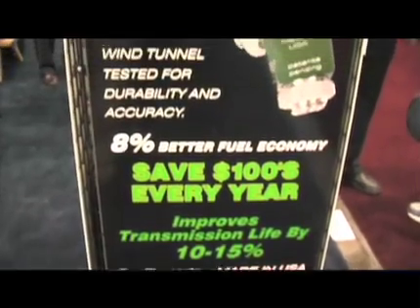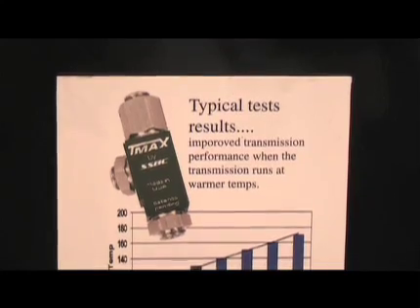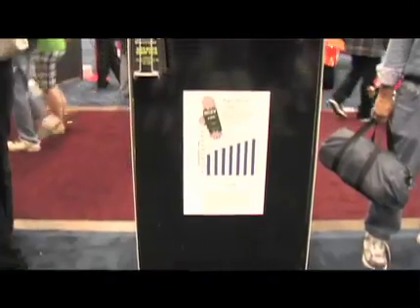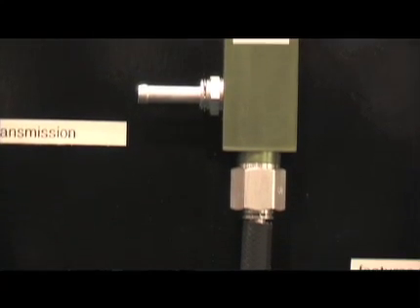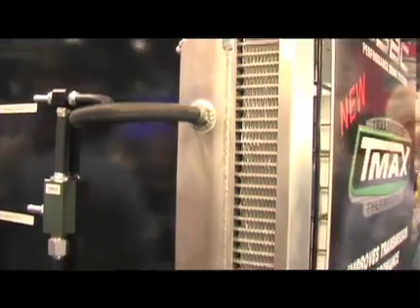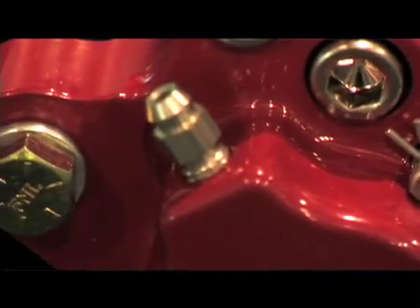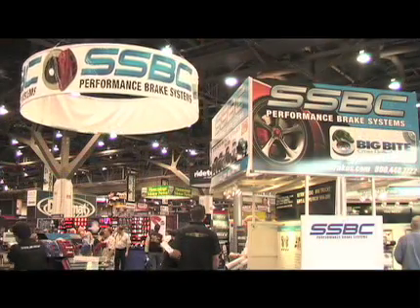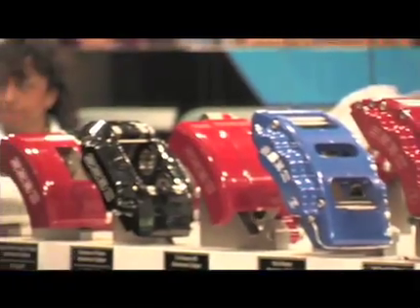StreetlegalTV.com - SSBC Brakes TMax Trans Thermostat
SSBC Performance Brakes has now released a brand new product called the TMax, a Transmission Thermostat.